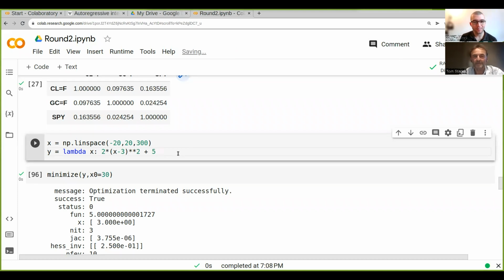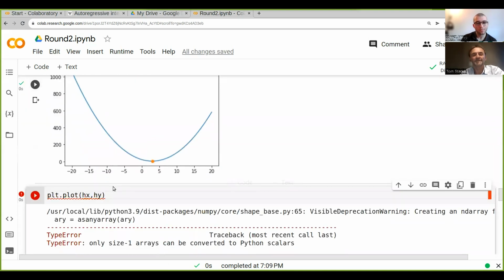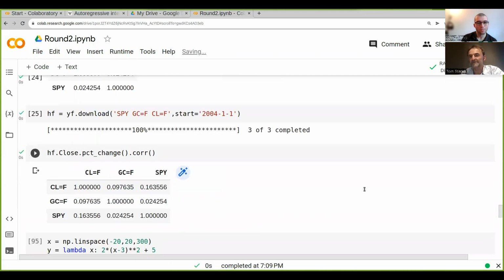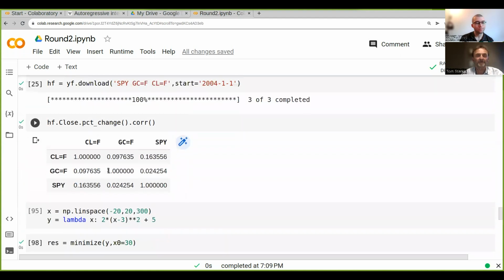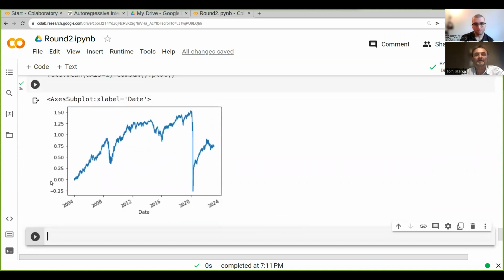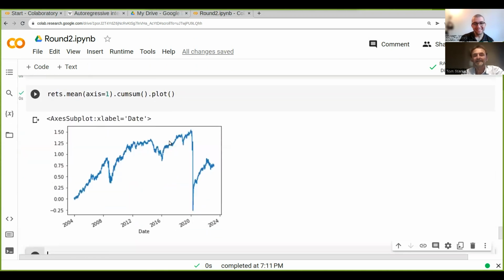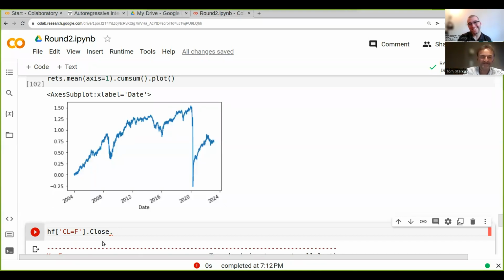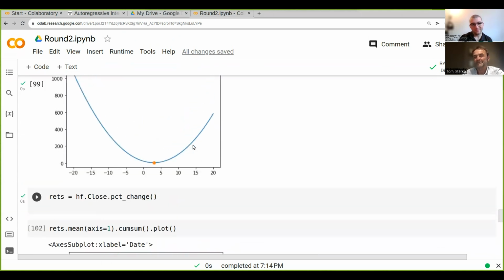Optimizing Your Portfolio For The Maximal Sharp Ratio | Algo Trading | Python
In this session, you will learn how to optimize a portfolio to maximize the Sharpe ratio using an optimization algorithm. We will also discuss the impact of oil market crashes on investment returns and explore alternative energy futures like gasoline (RB) as potential alternatives for portfolio diversification due to their lower correlation with other assets.